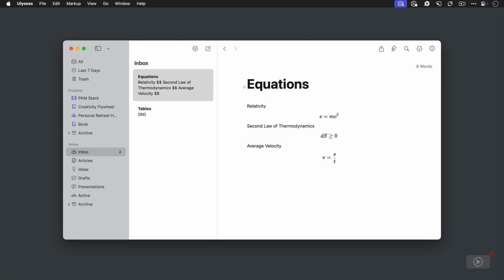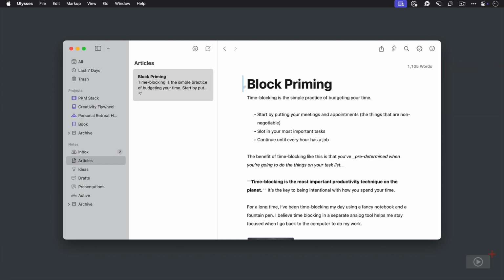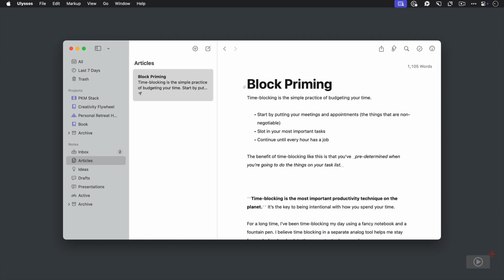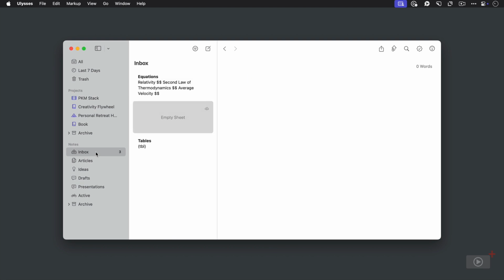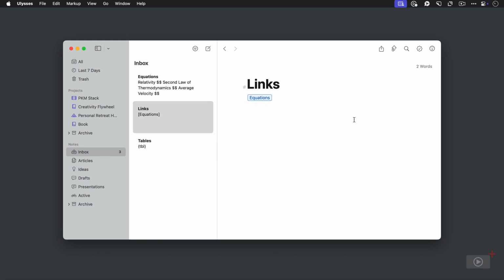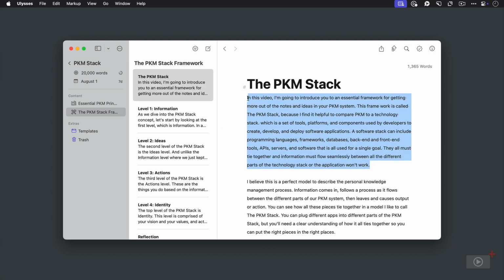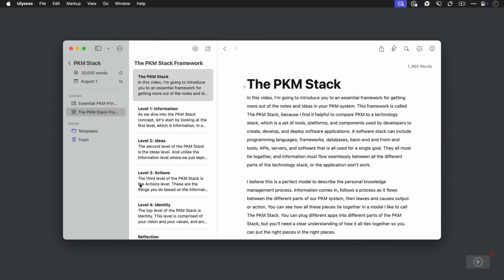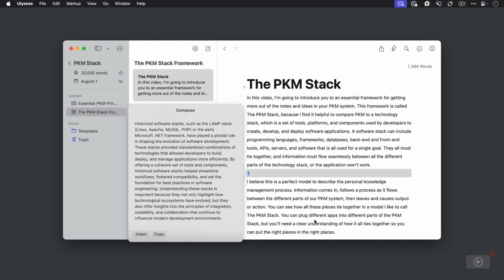Ulysses Updates 2025 • GREAT NEW features from a top-notch writing tool on the Mac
A lot has changed with this episode's app in the last 4 years, but one thing remains the same: Ulysses remains a great writing app for the Mac. In this screencast, Mike walks through the major new features since ScreenCastsONLINE last covered Ulysses back in 2021.

You see useful features in action, including the ability to post directly to a handful of social media accounts, linking to other sheets internally, create great-looking equations, generate a table of contents (TOC), and more.

Ulysses runs on macOS 13 or newer; iOS or iPadOS 17 or later.